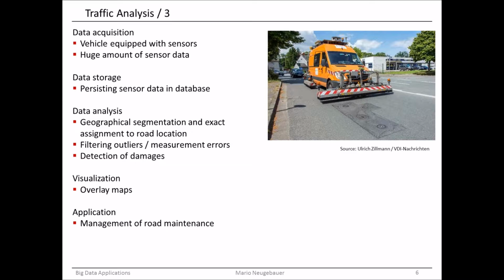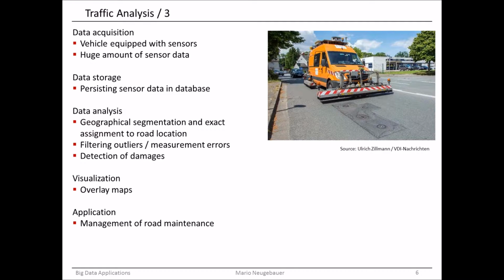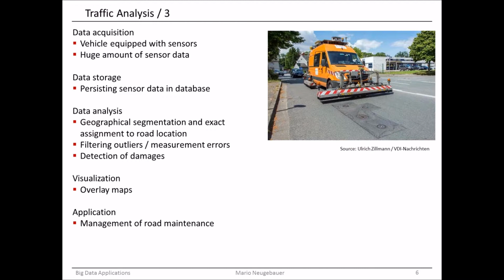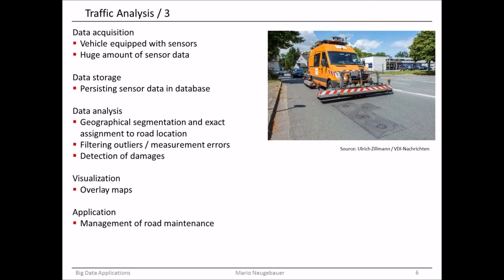LSDP Big Data Applications Slide 6